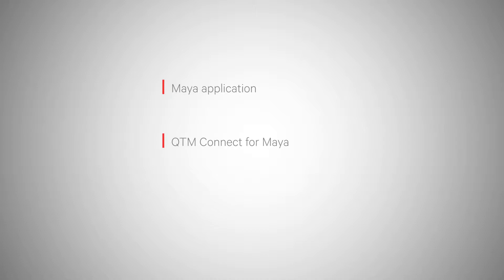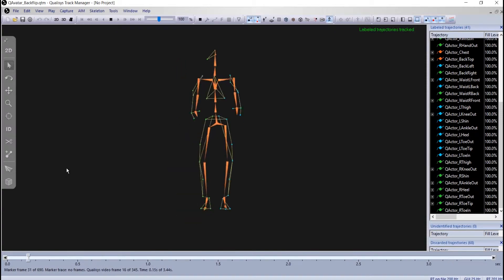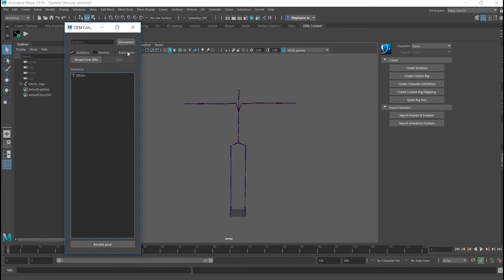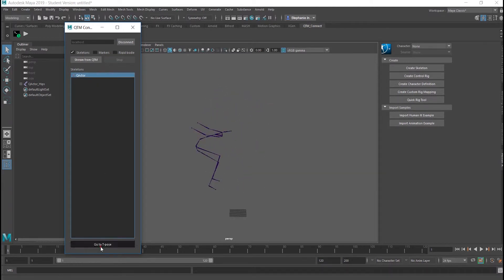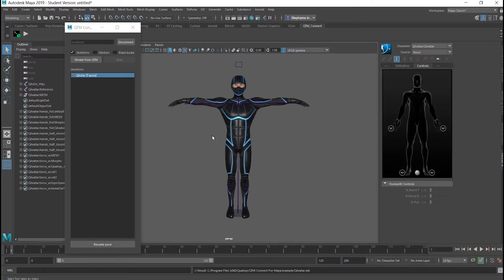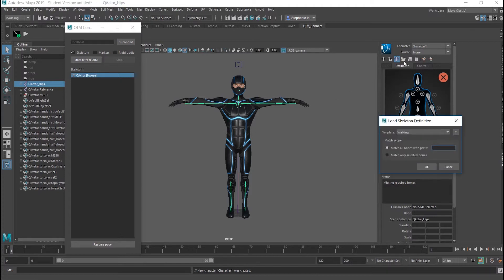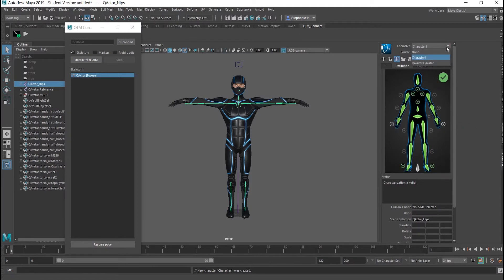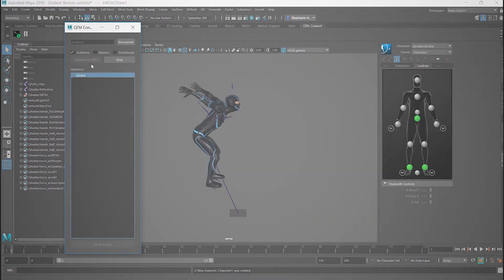QTM 2019 Feature 10 - Stream Skeletal Data into Maya